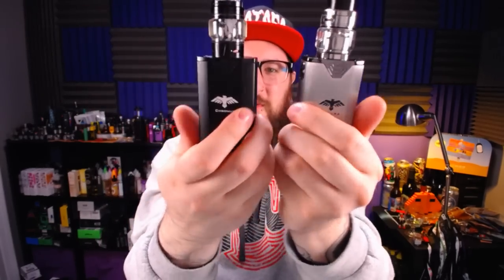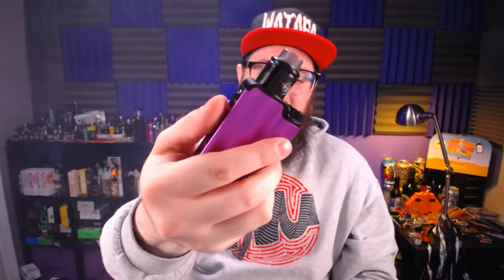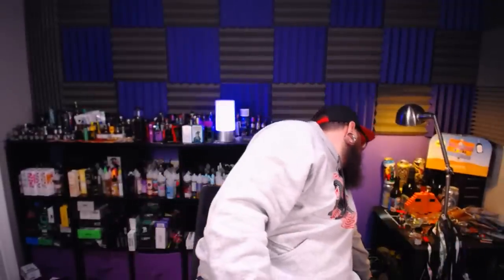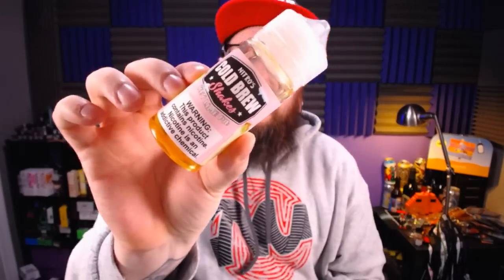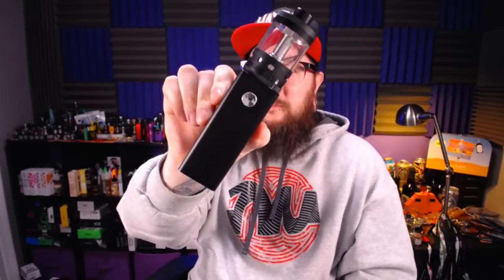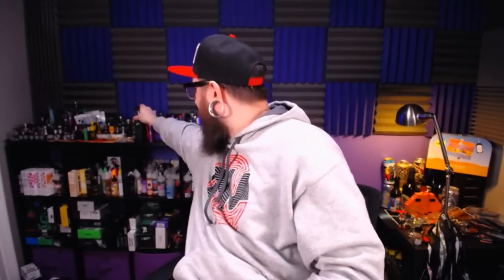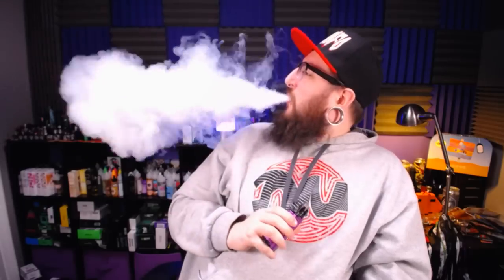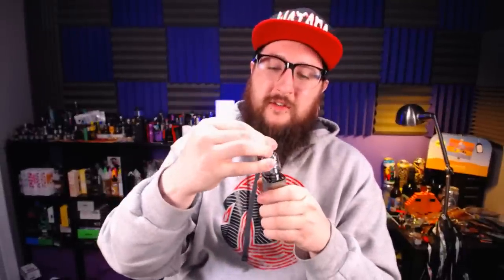Thanksgiving Special - TURKEY HANGOVER!!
I know Thanksgiving is already over, I just needed an excuse to do a live stream. News, first impressions, beer pairing, vape mail unboxing!